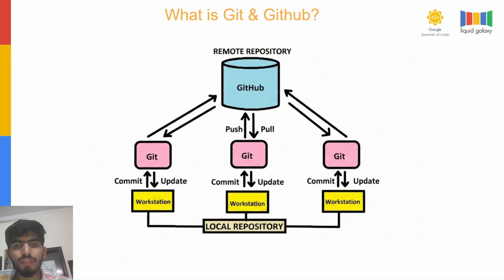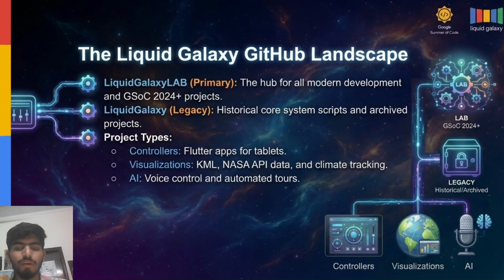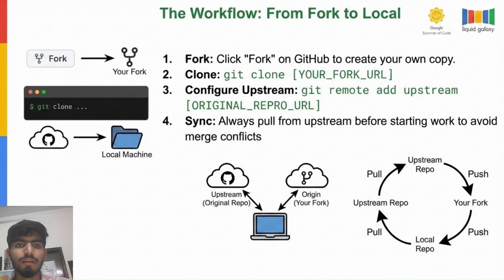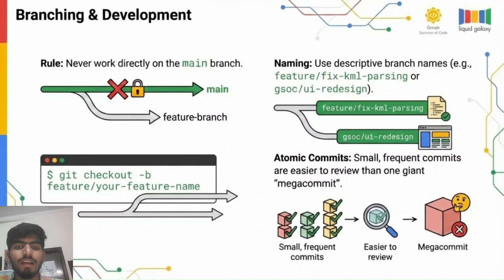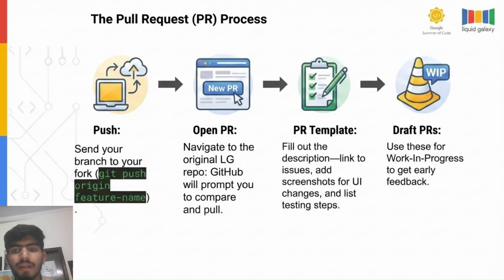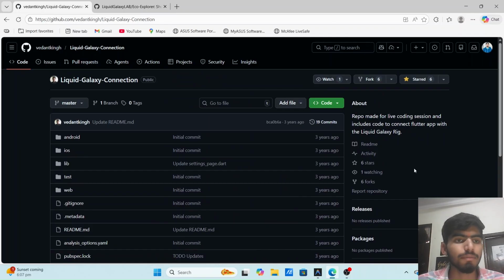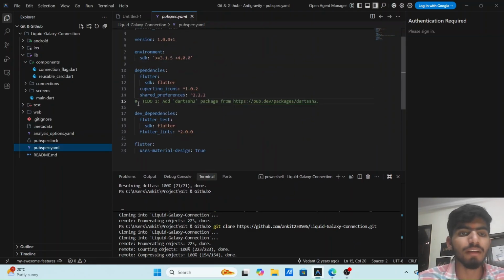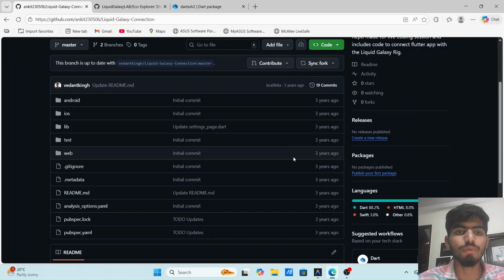Using Git and GitHub in Liquid Galaxy Projects